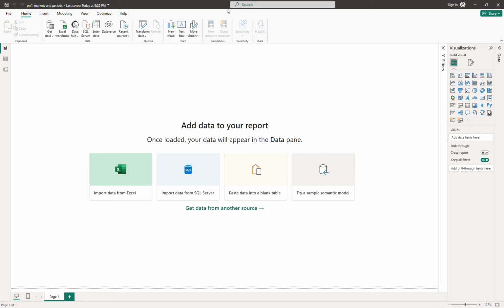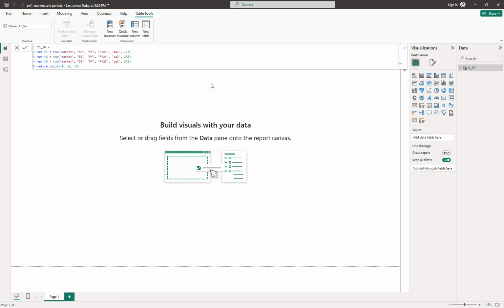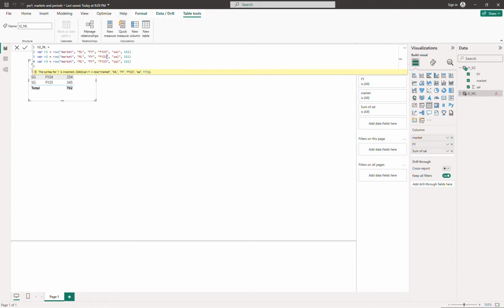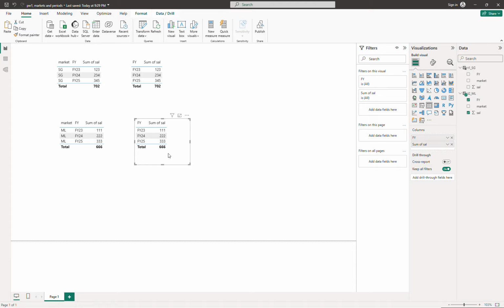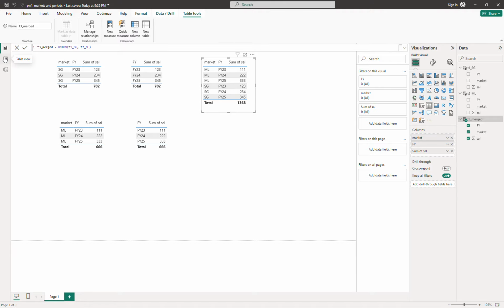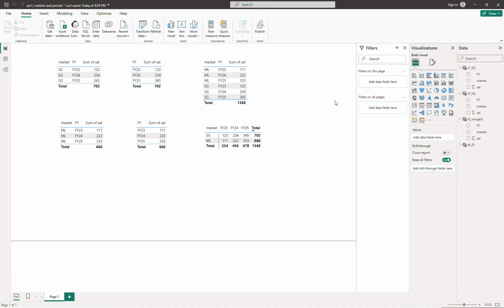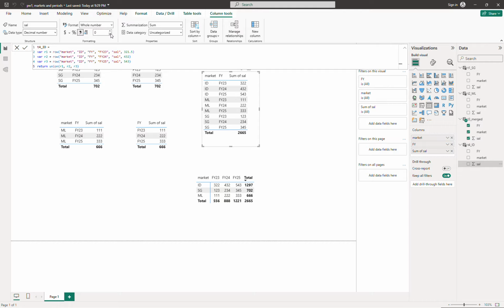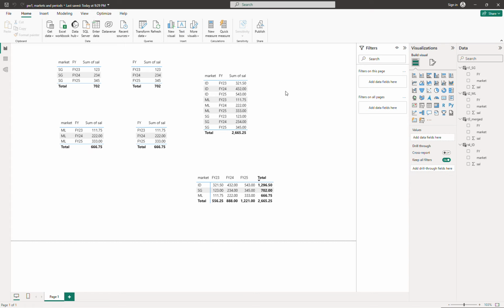pw1, markets and periods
To merge tables with union, to bind tables and views